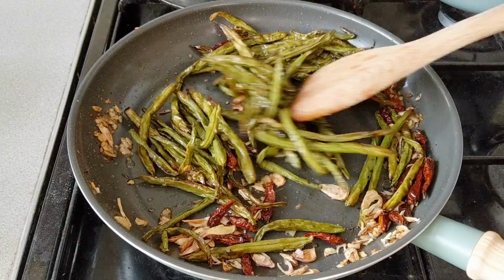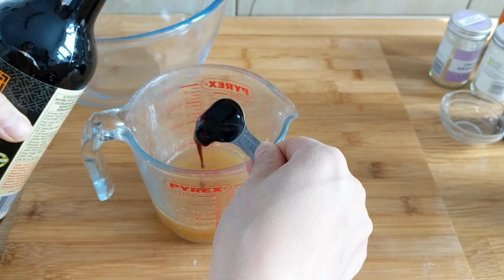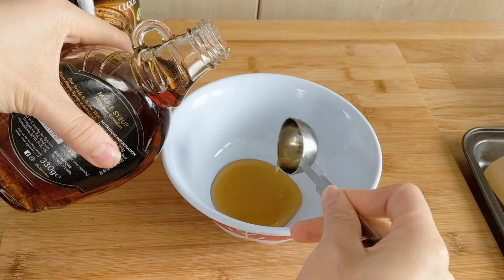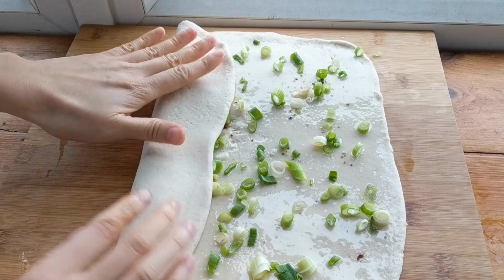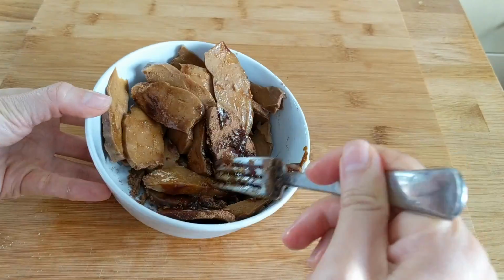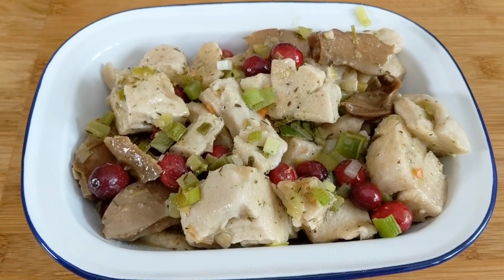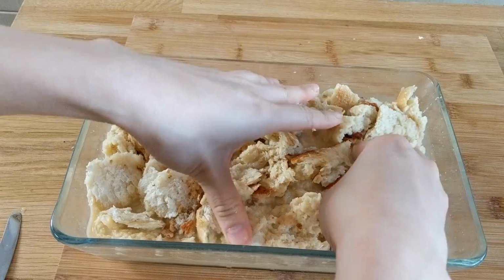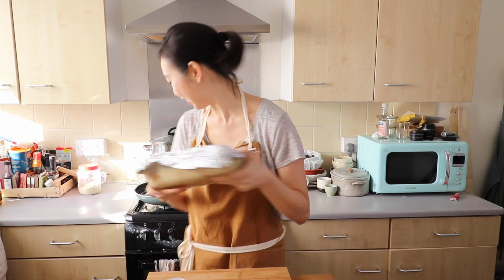VEGAN CHINESE THANKSGIVING - HOLIDAY MENU PLAN!! ( 感恩節快樂)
5 Course Chinese Thanksgiving - Holiday Menu Plan
Hope you all enjoyed these creations!! A very special Thanksgiving thanks to Lee Kum Kee for sponsoring this episode!!

SICHUAN CHILI MAPLE GLAZED HAM

For the seitan:

2 teaspoons Lee Kum Kee Double Deluxe Soy Sauce
1/2 cup water
1 1/2  teaspoons vegan pork flavoring or vegetable bouillon powder
1 tablespoon liquid smoke
red food coloring  (optional)
1 cup silken tofu, pureed
1 1/2 cup vital wheat gluten
1 teaspoon onion powder
1 teaspoon garlic powder
1/4 teaspoon salt, more or less to taste

Glaze:

2 tablespoons maple syrup
2 teaspoons Lee Kum Kee Chilli Chiu Chow Oil
1 tablespoon Lee Kum Kee Double Deluxe soy sauce

Steam on high for 1 hour; Bake 350 F - 30 minutes

SCALLION BUNS
(Makes 6 buns - make 2x this amount for stuffing)

2 cups flour
2/3 teaspoons instant yeast
2/3 cup water (a bit more depending on environment)
1/4 teaspoon salt, more to taste
3/4 teaspoon sugar
3 tablespoons oil
1/2 cup scallions, chopped

SCALLION BAO STUFFING
(13x9-inch pan)

5 scallion baos, chopped into chunks (about 5 cups)
200 grams seitan
1 teaspoon Lee Kum Kee Sesame Oil
2 tablespoons Lee Kum Kee Hoisin Sauce
1/2 teaspoon five spice powder
1 teaspoon Lee Kum Kee Minced Garlic
1 leek, chopped
2 large stalks celery, diced
1 teaspoon thyme
1/2 teaspoon salt
1 cup vegetable broth with 1 bouillon cube (2x concentration)
2 tablespoons chickpea flour
1/4 cup cranberries
scallions for garnish

375 F 25 min foiled 10 minutes not

SICHUAN DRY-FRIED STRING BEANS W/SHALLOTS

1 pound green beans, trimmed
2 tablespoons avocado oil

1 tablespoon Lee Kum Kee Minced garlic
1 teaspoon Lee Kum Kee Minced ginger
1 teaspoon Sichuan peppercorns, ground
8-12 dried hot chilis
2 tablespoons dried shallots

GINGER MILK BREAD PUDDING

3 to 4 cups bread, teared into pieces
3 tablespoons ginger juice
1/2 cup sugar
2 tablespoons custard powder
2 1/2 cups non-dairy milk
1 teaspoon vanilla extract
1/4 teaspoon black salt
raisins, garnish (optional)

350 degrees Fahrenheit - 45 minutes (first 30 minutes keep covered with foil)

"With You" by Ikson
"Dear Autumn" by Ikson